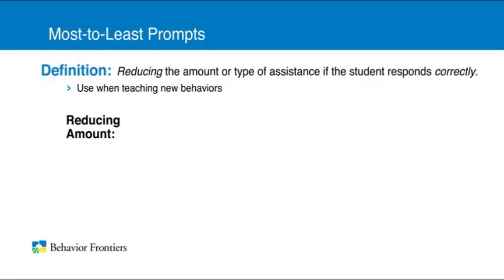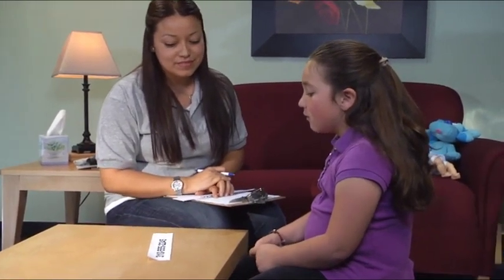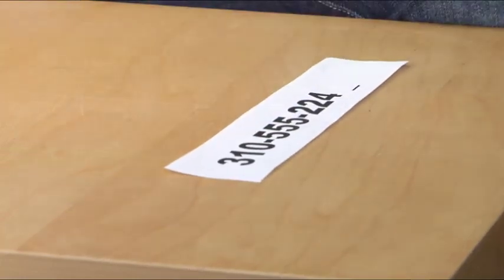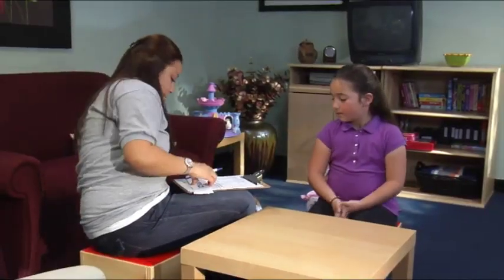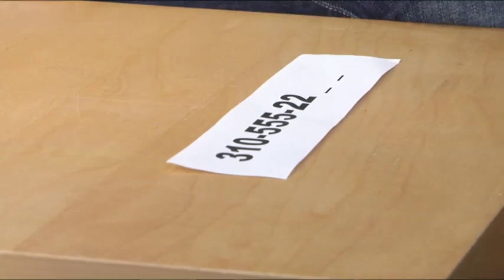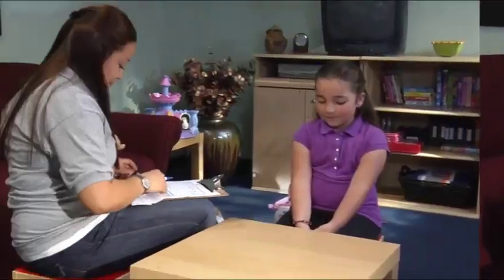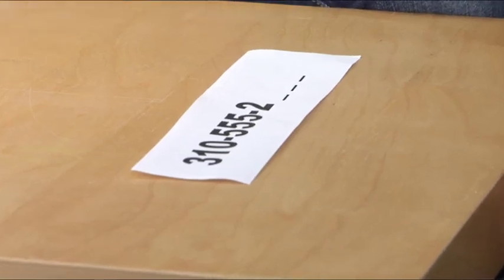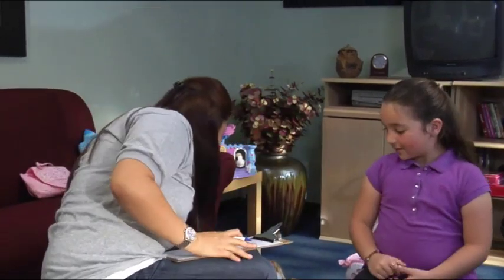Fading Prompts - Autism Therapy Video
Fading Prompts — Most-to-Least Prompts: Reducing Visual